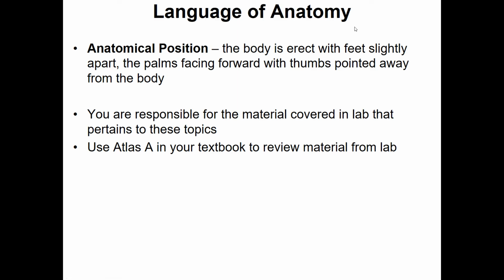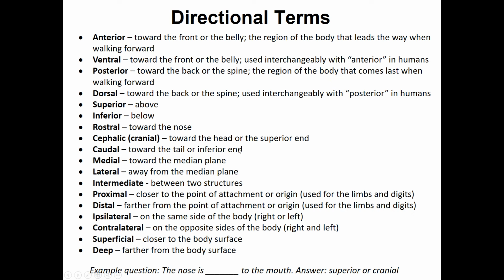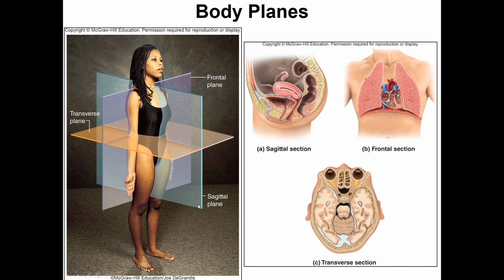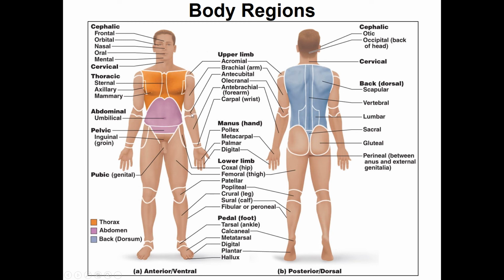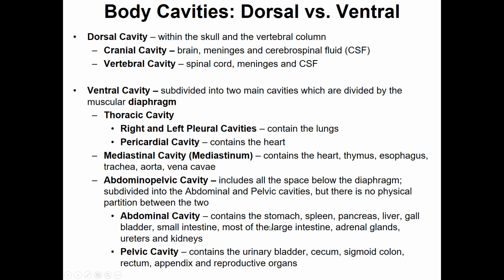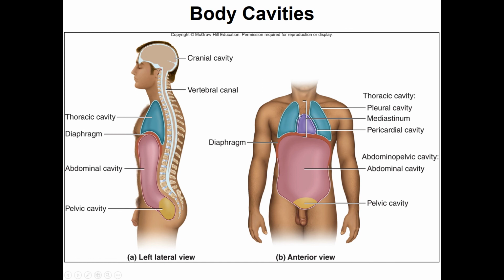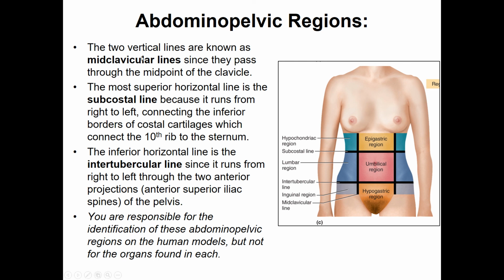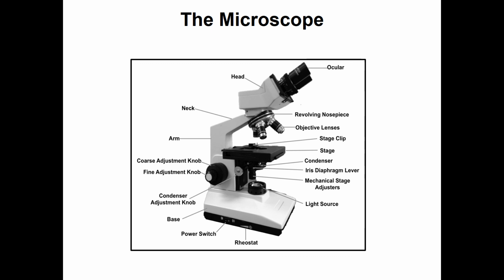Lab Exercise 1 and 2